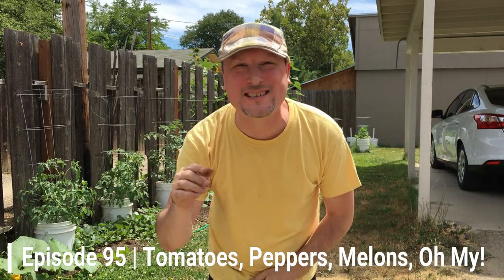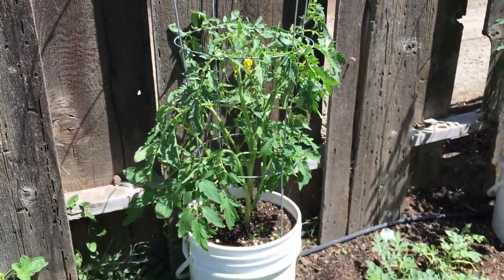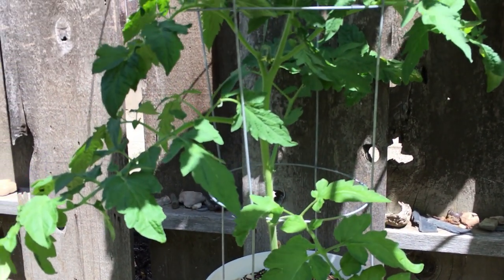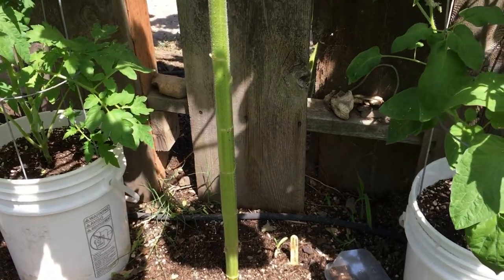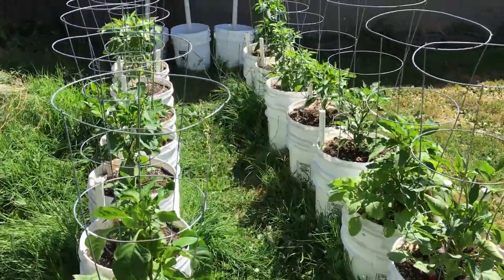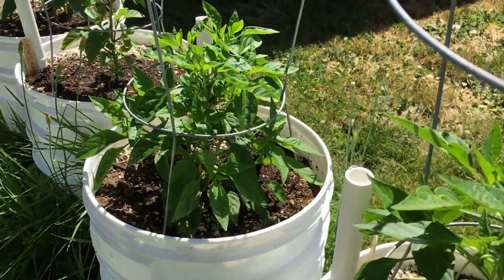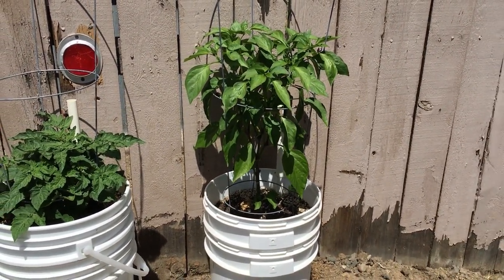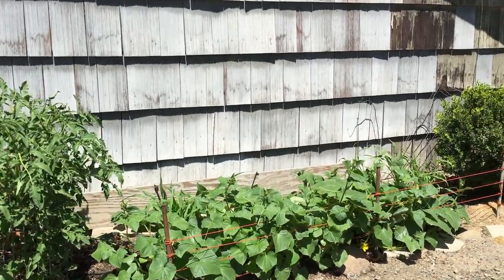Growing Tomatoes, Peppers, and More... | Episode 95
In today's episode, we explore our back fence line along the alleyway to check out the tomatoes, the peppers, and the other fun plants we have back there growing in 2019.

Plus a quick update on the neighbors alleyway garden as well..

Please like our page for other updates...